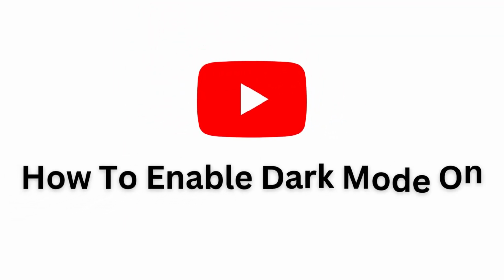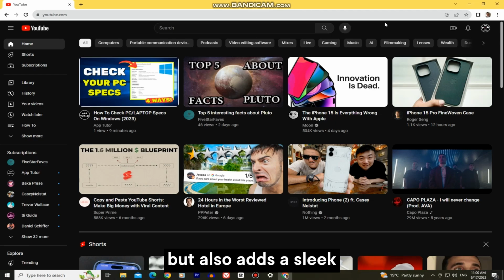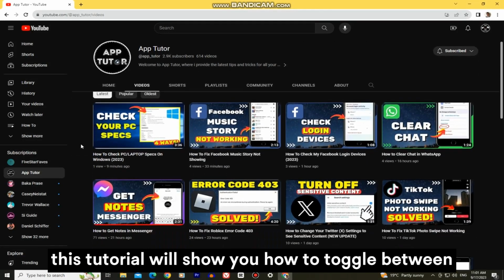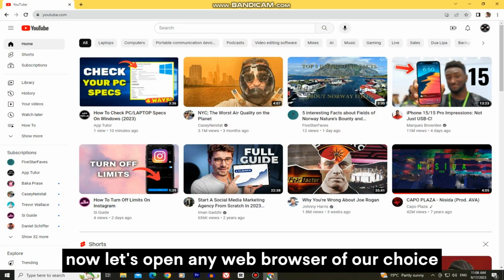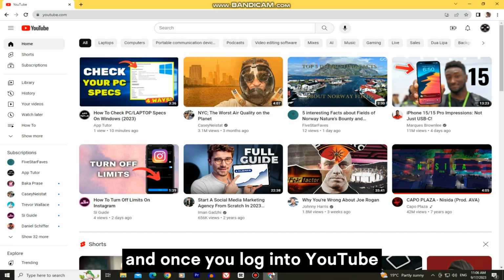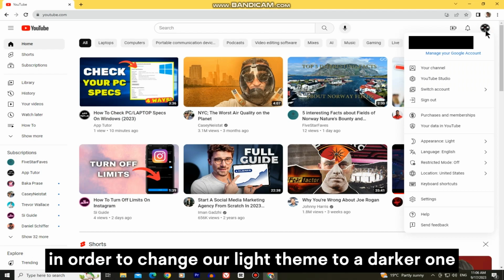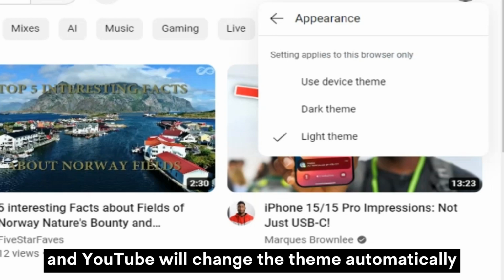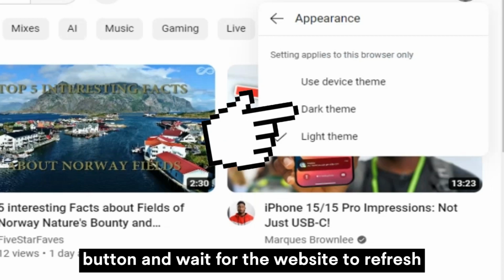How To Enable Dark Mode On YouTube (PC & Laptop)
Let's learn how to easily turn on/enable dark mode on YouTube if you are on your PC or Laptop. If you are bored of the white background and that light theme or simply prefer the dark theme, this video is for you!